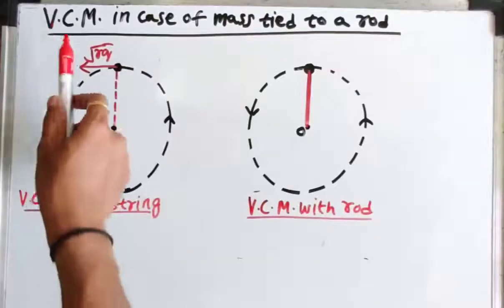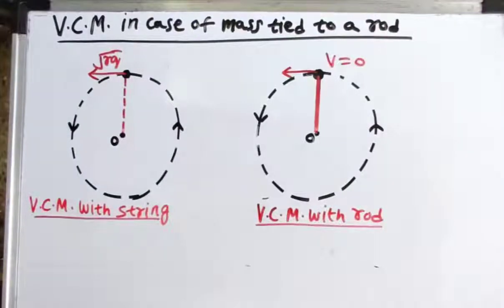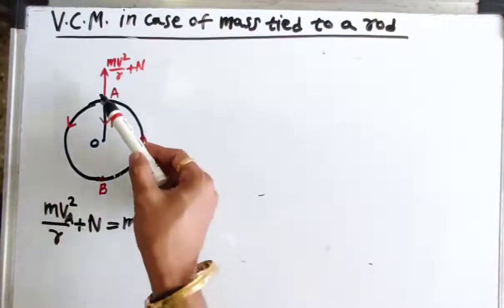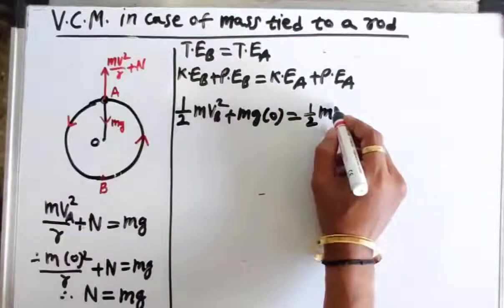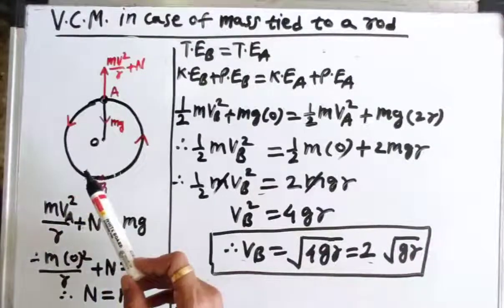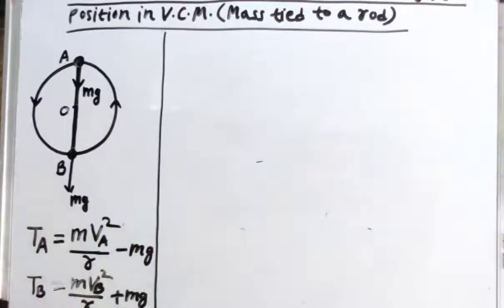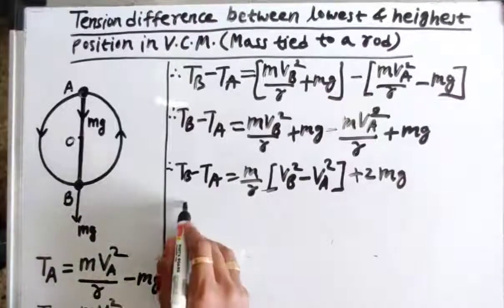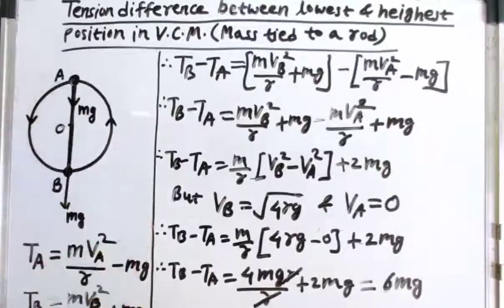Vertical Circular Motion with rod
Std.XII
Ch. Rotational Dynamics
VCM in case of object attached to a rod.
Speed at lowest position & tension difference.